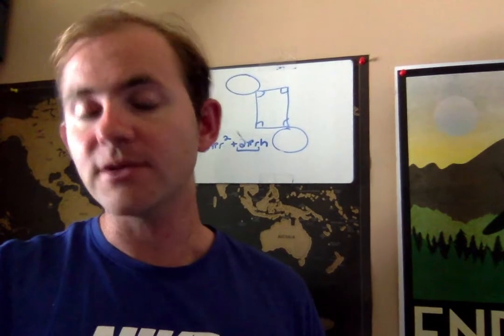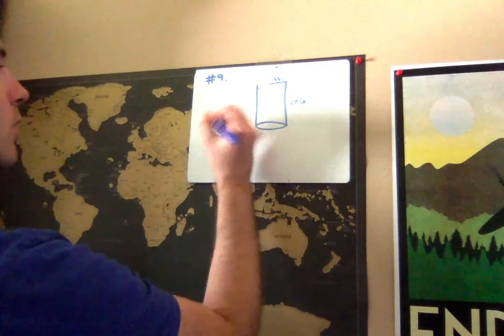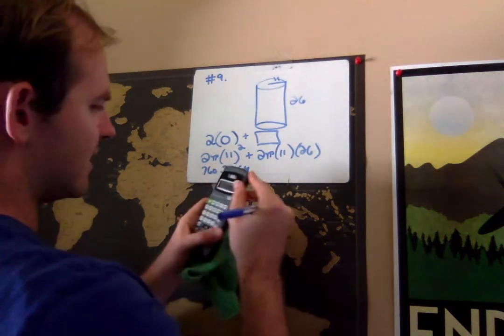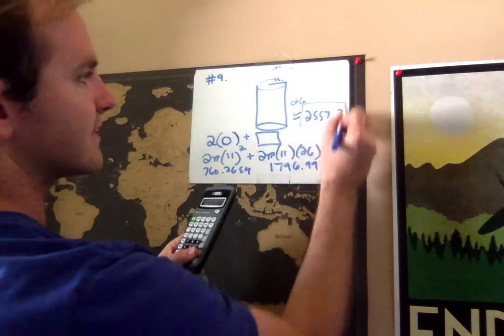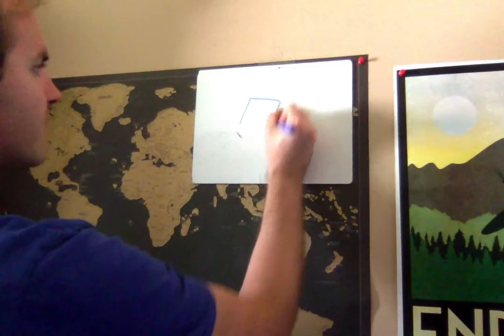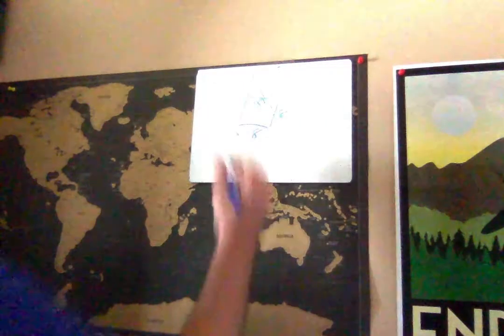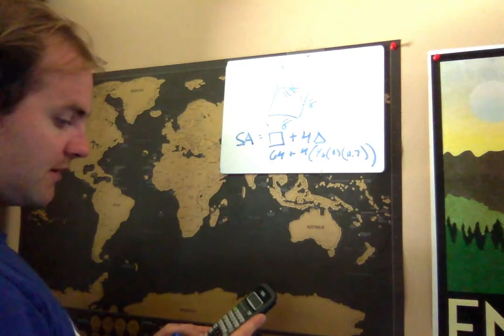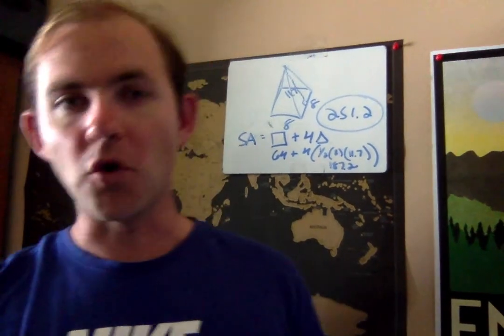Unit 11 Packet Page 8